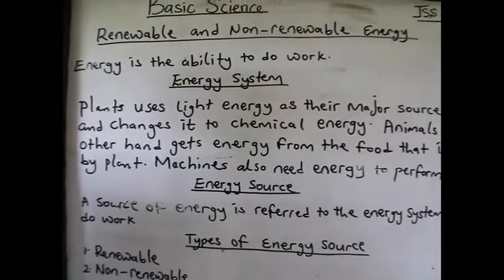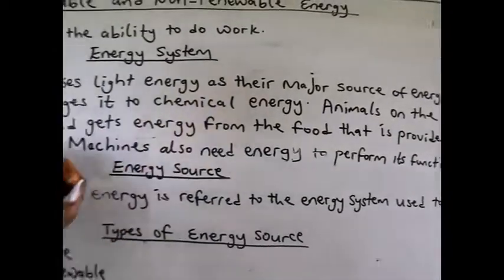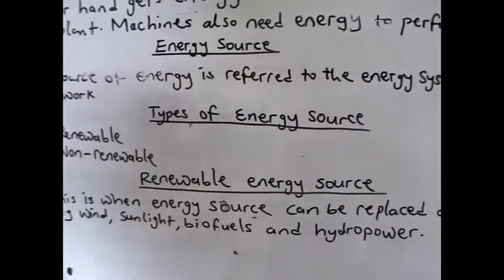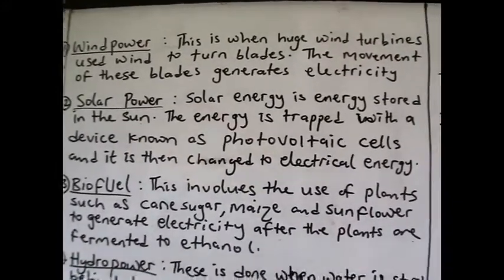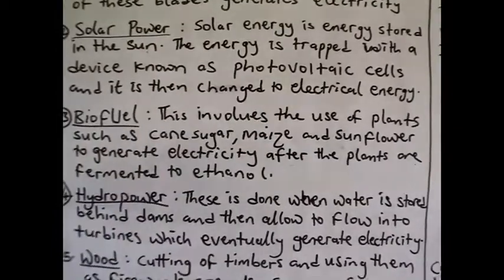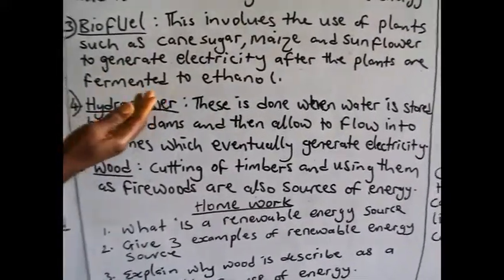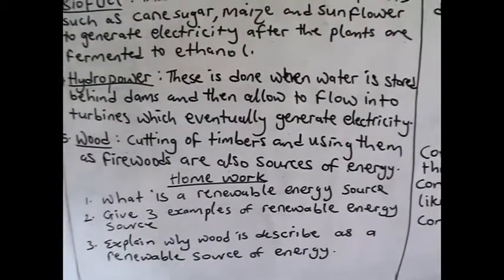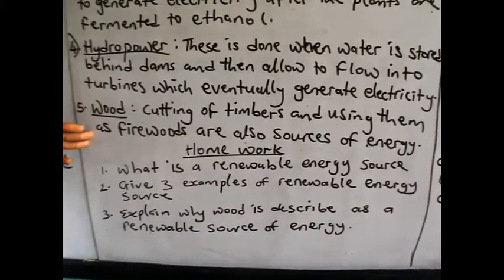JSS 1 BASIC SCIENCE ENERGY 1